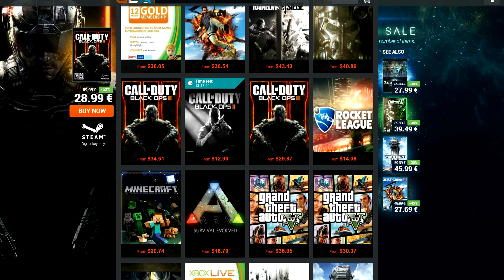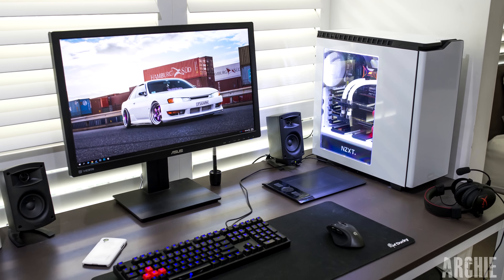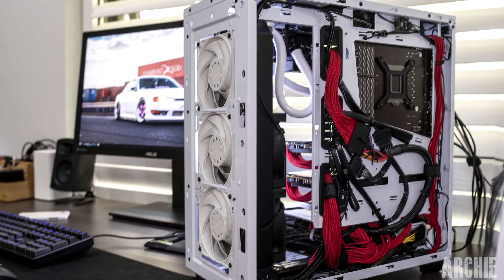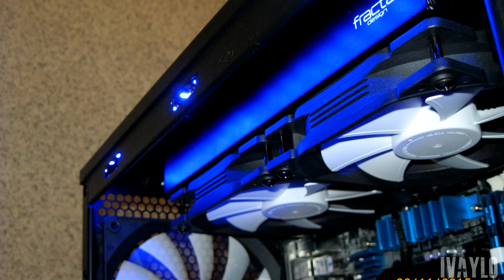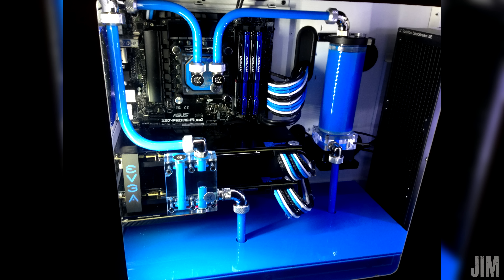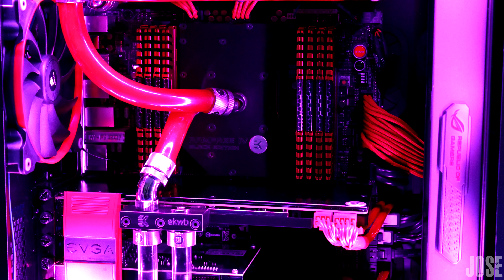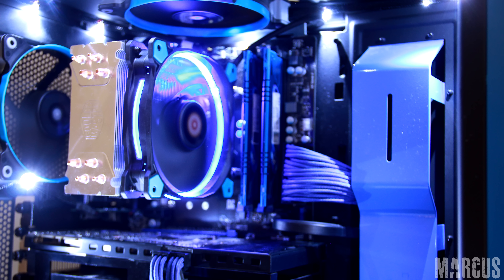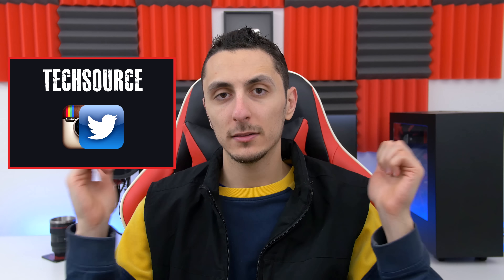PC Wars - Episode 5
Submit your Custom Gaming PC and get featured on my channel and win $100!

♦Archi♦
NZXT H440
i5 4670K @4.2ghz
AMD 290X 4GB x2
G.skill Sniper 16GB (4x4GB)
AsRock Z87 KILLER
Silverstone 1000W PSU
(Programs) Sandisk Ultra II 240gb SSD
(OS) Samsung 840 evo 120gb SSD
(Files) Seagate 2TB HDD
PCCG white led strip x2
PCCG sleeved cables
Swiftech H240-X pump/res
280mm Rad on top
Aplhacool 360mm rad in front
Primochill white tubing
EK GPU waterblockswith backplate x2
Swiftech Apogee XL cpu waterblock’

♦Ivaylo♦
Power Supply: Fractal Design Newton 800W
Motherboard: ASUS P8Z77-V
CPU: Intel I7- 3770 s.1155
CPU Cooler: Fractal Design Kelvin S24
RAM: Kingston KVR1333D3N9/4G low profile 4Gb RAM Stick on 1333Mhz- 4 sticks (total 16Gb RAM)
Graphics cards: Asus R9290 DirectCU- 2pcs in Crossfire
HDD:
Kingston Hyper X 240Gb for main drive
Kingston V300 60Gb for cache of the mass storage
Seagate Baracuda 7200 RPM 1Tb for mass storage
Blu-Ray Reader: Asus BW-16D1HT/B
Monitor: Asus VX238H
Fan Controller: Fractal Design Adjust 108
Fans: Fractal Design 140mm- 4pcs
Cables: Bitfenix Alchemy blue series
Cable Combs: E22 Combs for cables 4mm
Custom done:
Custom paint on blue the video cards side cutting on the boards and the red symbols.
Custom paint of the RAM cooler kit.
Custom RGB LED stripe with controller for changing the color.
Custom labels of included brands into machine.’

♦Jim♦
CASE: CaseLabs SM8 (White, but Will Paint outside of Case Black)
CPU: I7 4790K (OC to 4.8ghz 1.3v)
MOTHERBOARD: Asus Z97 Pro Wifi
GPU: 2X GTX 780 SC (OC to 1200 mhz 1.21v)
PSU: Cooler Master V1000
RAM: Kingston Hyper X Blue 8gb (4gb x 2 duel channel)
FANS: SP120 Corsair PWM High Perf. Edition
Fittings: Primochill Revolver Silver, EK 90 Adapters, Bitspower Mini Drain Valve, XSPC Plug Caps.
Radiators: 1x Alphacool 60mm 480mm and 1x EK Coolstream XE 360mm
Cables: Icemodz Extensions
Reservoir: Bitspower Multi z Tank with DDC Pump top Combo
Pump: Swiftech MCP35X PWM DDC
Pump Top: Bitspower DDC Pump Top (Polished using LowFat's Guide
GPU Blocks: EK gtx780 2x GPU Block with 2x EK Backplates (blue paint mod)
Cpu Block: EK Supremacy Evo Acrylic
SLI BRIDGE: EK Serial SLI Bridge
Tubing: Primochill PETG Tubing
SLI Connection: Cold Zero Sli Connection (Painted EVGA Blue)
Sound Card: Creative Sound Blaster Z with Painted Shield and Coldzero Back Plate
LEDS: Darkside Led and Icemodz Leds
Mods:
Blue Painted sp120 corsair fan rings and Gpu Engraving
Custom False Blue Acrylic Floor
Polished Plexi Blocks cpu and pump block.
Custom Painted ands Engraved sli bridge Cover

♦Jose♦
Corsair Carbide Series Air 540 High Airflow Silver Edition
Asus Rampage IV Black Edition
Intel Core i7-4930K 4,6Ghz ( 1.29 V )
Corsair Vengeance XMP DDR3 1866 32GB
EVGA GeForce GTX 780 Ti Superclocked x2 (SLI) GPU: 1215 Memoria: 1870
Sound Blaster ZxR
EVGA SuperNOVA G2 1300 W 80 PLUS GOLD
Crucial BX100 250GB RAID 0
Samsung 840 Evo SSD Series 1TB SATA3
Crucial M4 128GB SSD SATA3
Crucial MX100 256GB SSD SATA3
Corsair SP120mm fans x5
Corsair AF140mm fan x1
EK-FB ASUS R4BE Monoblock - Acetal+Nickel
EK-FC780 GTX Ti - Acetal+Nickel x2
EK-FC780 GTX Ti Backplate - Black x2
EK-XRES 140 D5 Vario
EK-CoolStream PE 240 (Dual)
EK-CoolStream PE 360 (Triple)
PrimoChill PrimoFlex™ Advanced LRT™ 19/13mm - Bloodshed Red
EK-CSQ Racor de compresión 19/13mm (3/4" x 1/2") Nickel
EK-HDC Fitting 16mm G1/4 - Nickel
EK-HD Tubo 16/12mm 4-Slot
EK-AF Codo de 45° orientable. G1/4 Nickel
EK-AF Codo de 90° orientable. G1/4 Nickel
EK-Cable Splitter 4-Fan PWM Extended
EK-Cable Y-Splitter 2-Fan PWM

♦Marcus♦
PC Parts
MSI Z97 Guard-Pro
G.Skill Ripjaws Ares 8GB 1600
Adata Premier Pro 256GB SSD
WD Blue 1TB HDD
Gainward Phantom 4GB GTX970
NZXT S340 (Blue/Black) Case
Corsair 600W PSU
NZXT Sleeved LED Cable 200cm White
Thermaltake Riing 12 High Static Pressure 120mm Blue LED Fan
Corsair AF120 Quiet Edition Case Fan X2
PC Case Gear Sleeved Cable Extension Kit Blue
Follow me for all the updates!

►NOTE: IF VIDEO IS PRIVATE, SUBMISSIONS ARE CLOSED DUE TO EXCESSIVE SUBMISSIONS◄